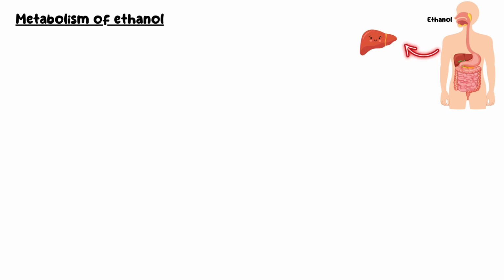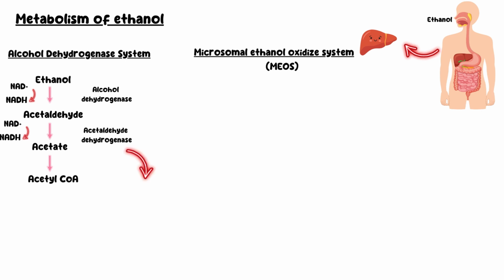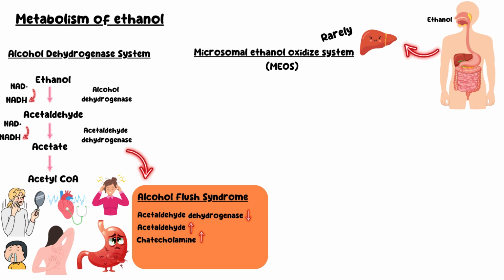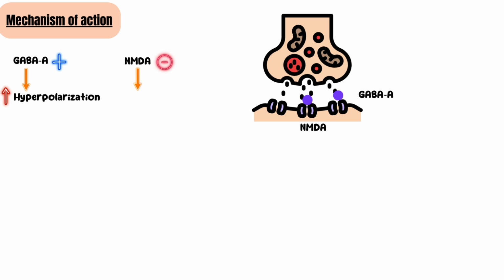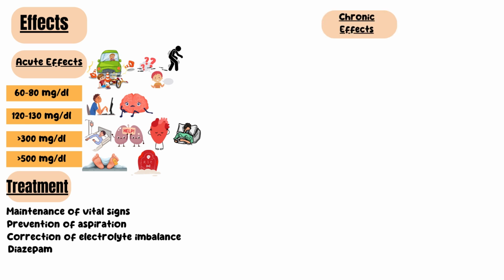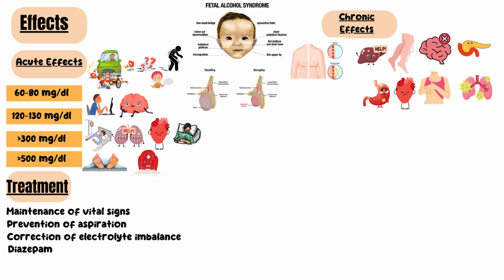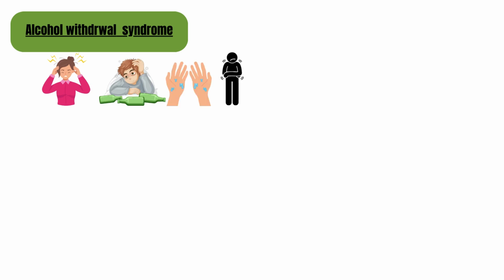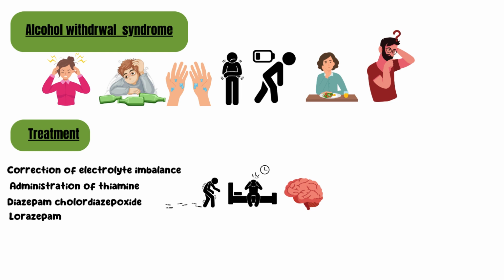Alcohol Withdrawal Syndrome Pathophysiology, Symptoms and Treatment | Mastering Clinicals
Hi welcome to my youTube chanel MASTERING CLINICALS.

ALcoholic beverage (also called an adult beverage, alcoholic drink, strong drink, or simply a drink) is a drink that contains ethanol, a type of alcohol and is produced by fermentation of grains, fruits, or other sources of sugar.
The consumption of alcoholic drinks, often referred to as "drinking", plays an important social role in many cultures. Alcoholic drinks are typically divided into three classes—beers, wines, and spirits.

Alcohol withdrawal may range from a mild and uncomfortable disorder to a serious, life-threatening condition. Symptoms are sleep changes, rapid changes in mood, and fatigue may last for months. People who continue to drink a lot may develop health problems such as liver, heart, and nervous system disease.

You can prevent Alcoholic withdrawal syndrome by:
Attend a medical detox program. ...
Exercise regularly. ...
Eat balanced and nutritious meals. ...
Stay hydrated. ...
Stick to a structured sleep schedule. ...
Complement more traditional medical detox strategies with holistic methods.